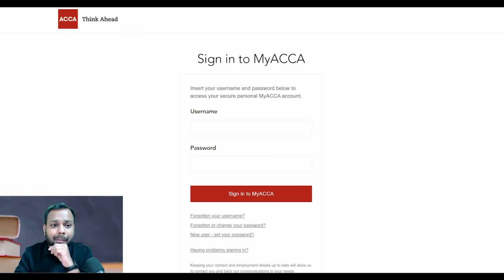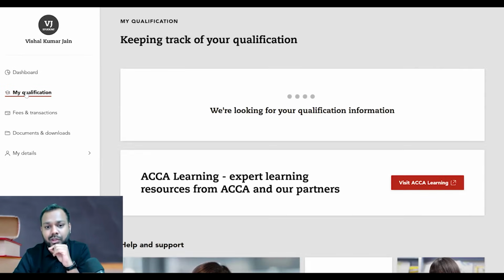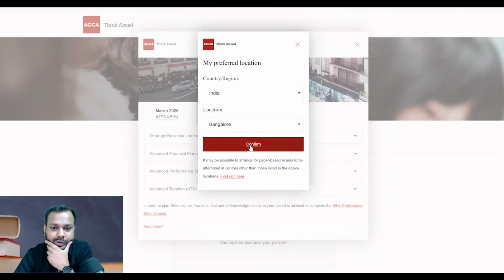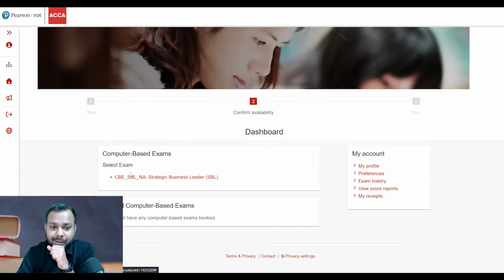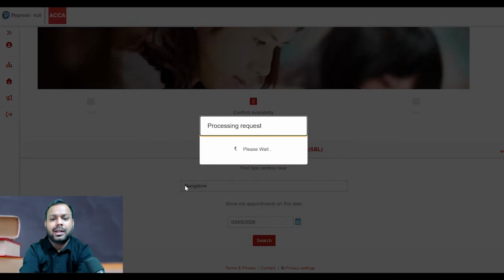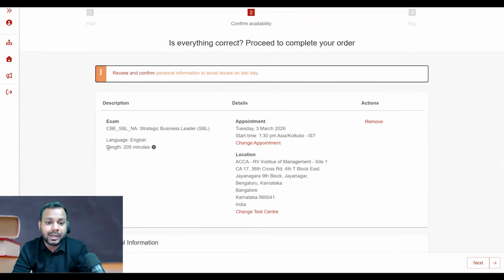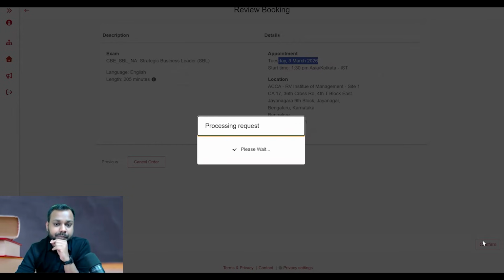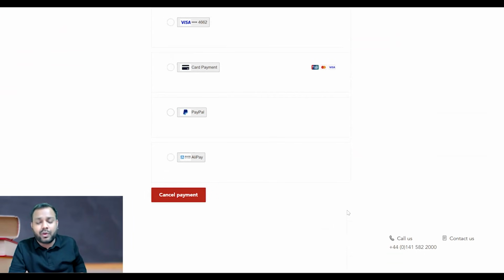How to Book, Update or Cancel ACCA Exams | Step by step guide | CA Vishal Jain